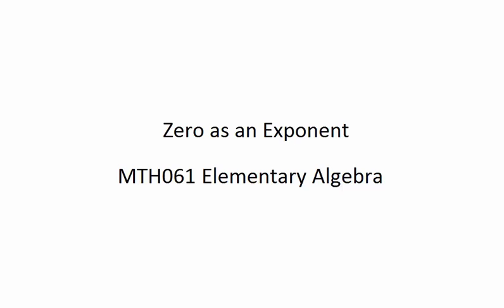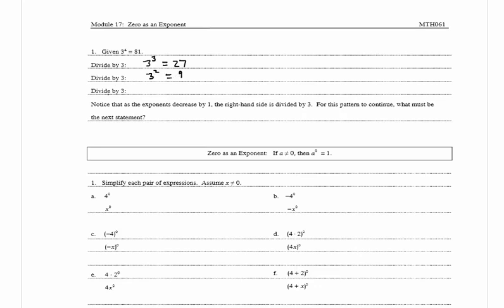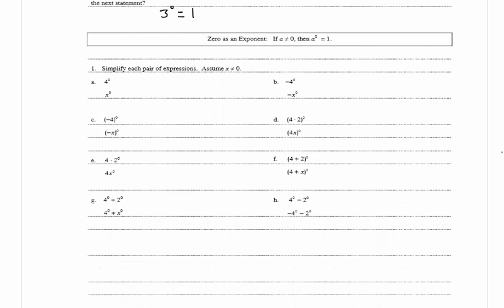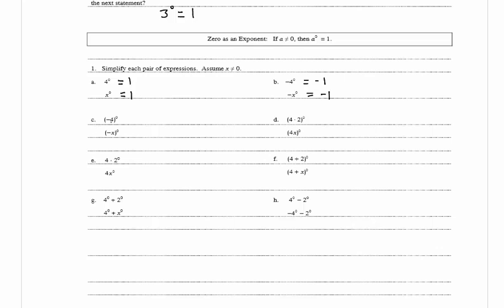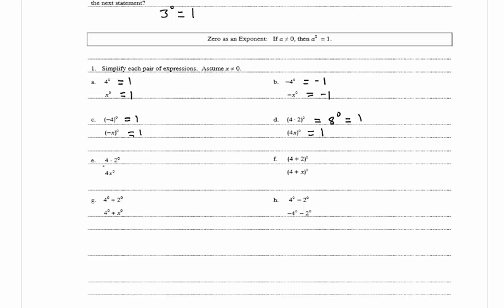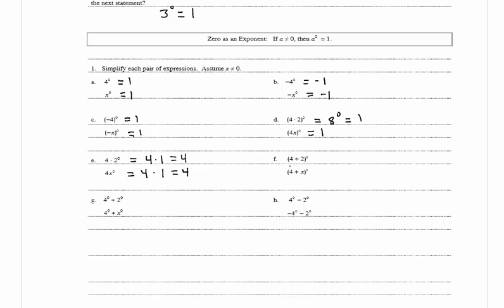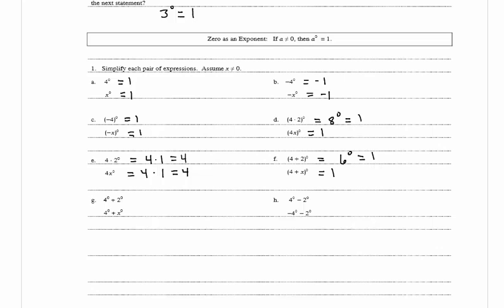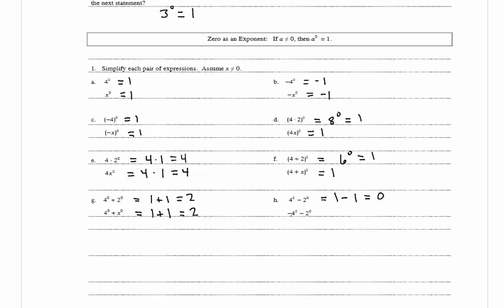Zero as an Exponent - Module 17 - MTH 061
OU Zero as an Exponent MTH 061